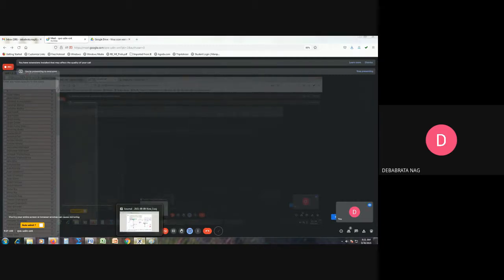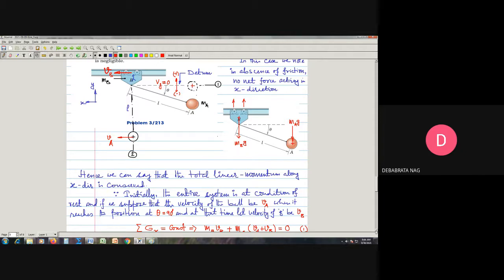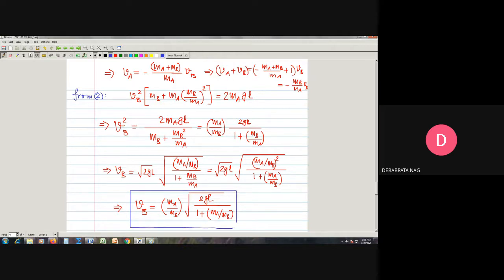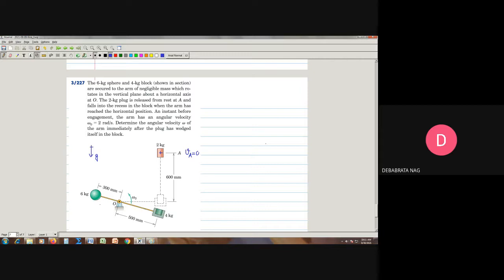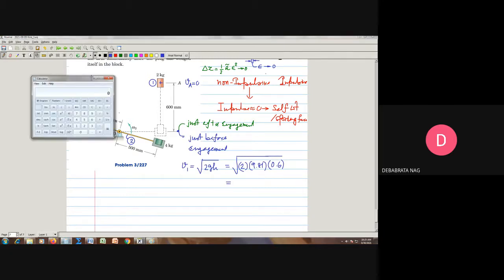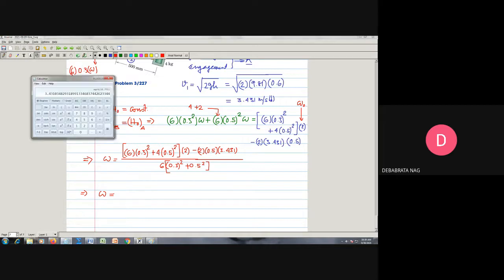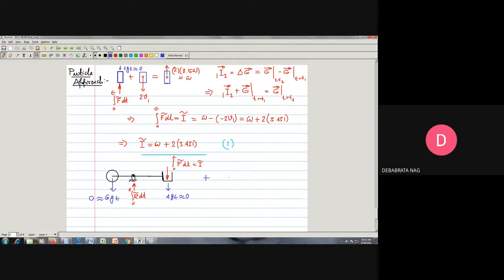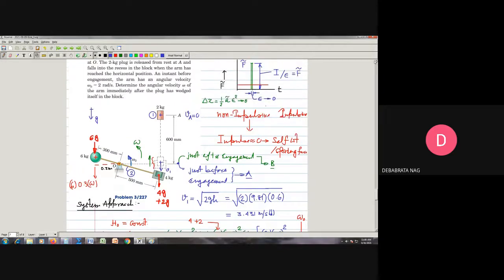BME-2|Engineering Dynamics | Sec-B | Lec-10 | Debabrata Nag Sir | 30/09/2021 (PRE-RECORDED LECTURE)